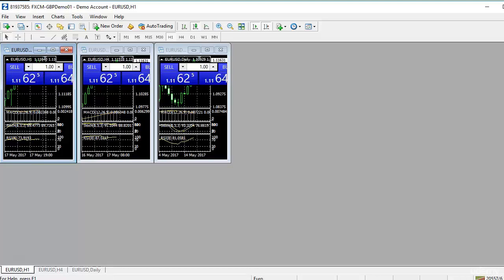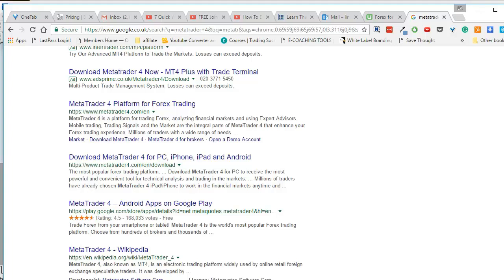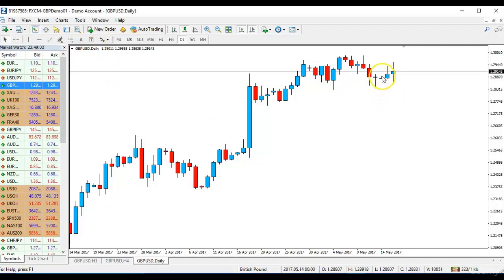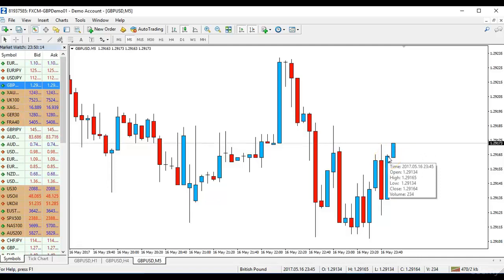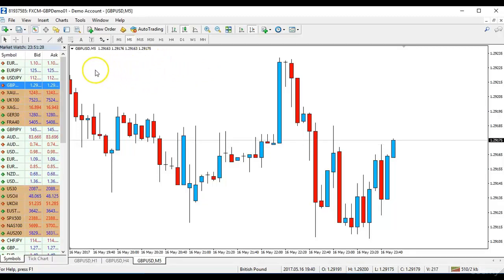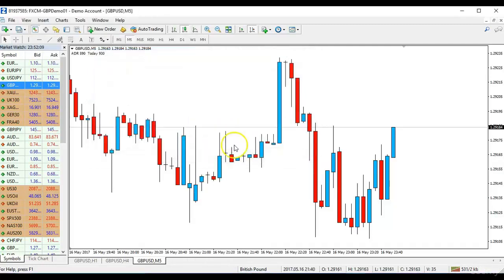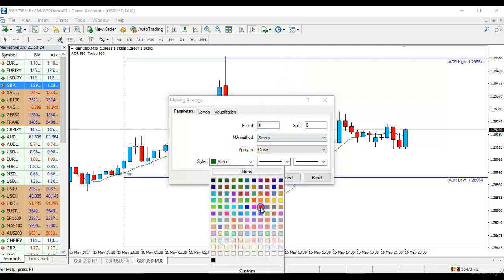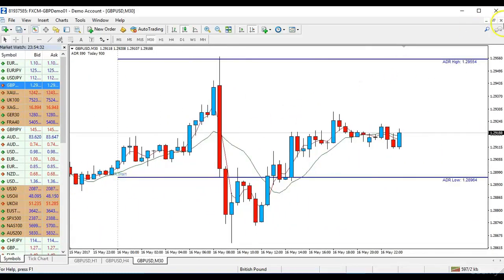What Trading Platform to Use metatrader4